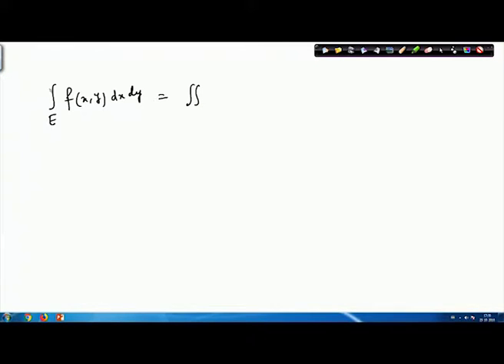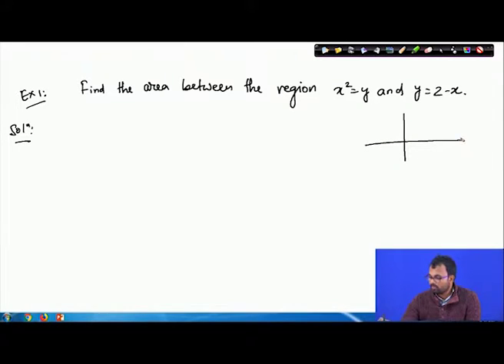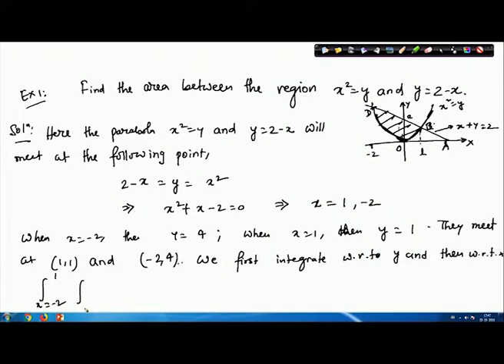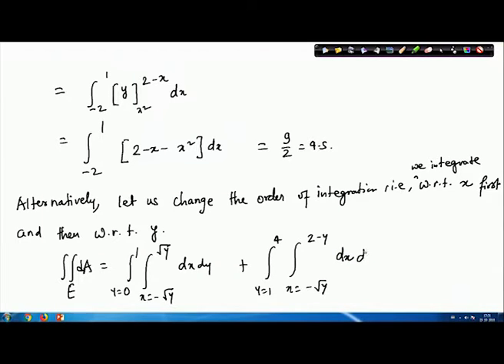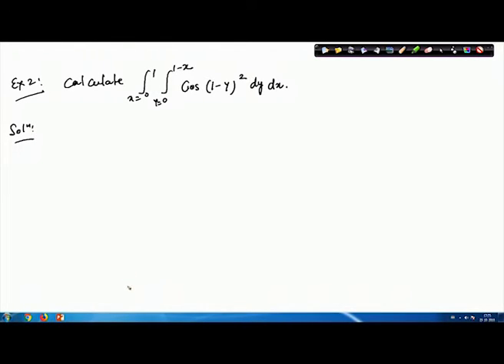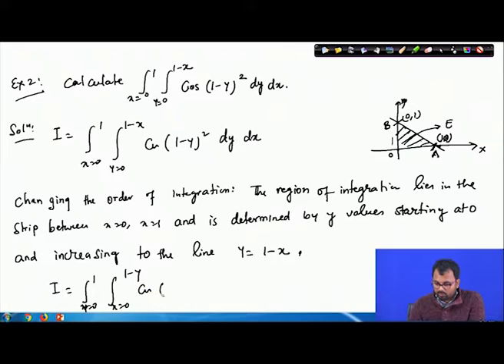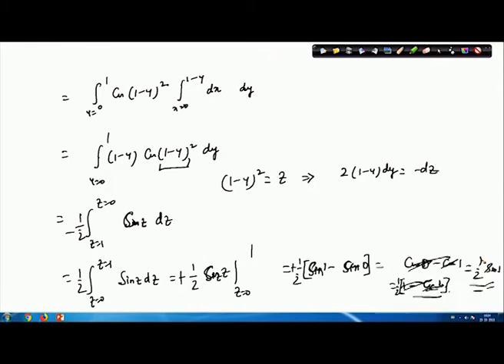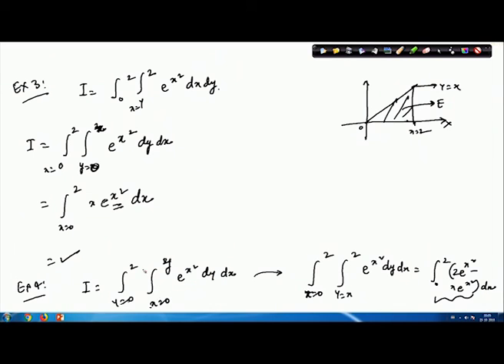change of order of integration